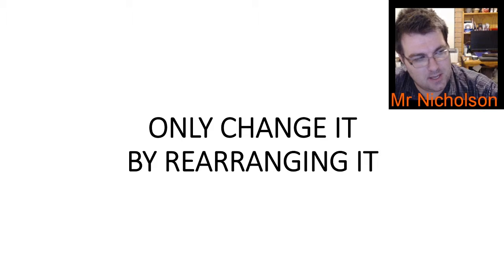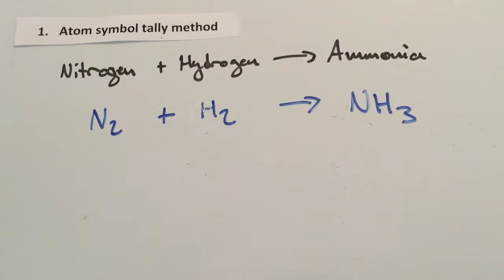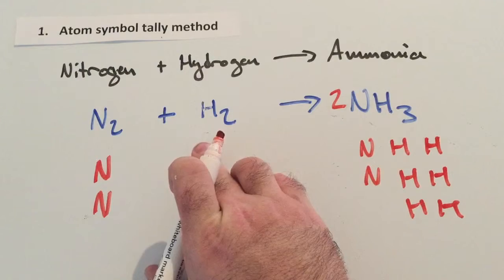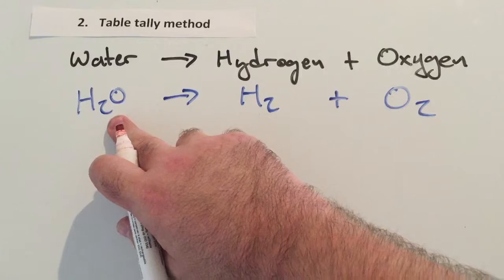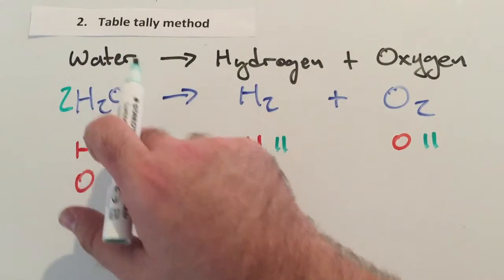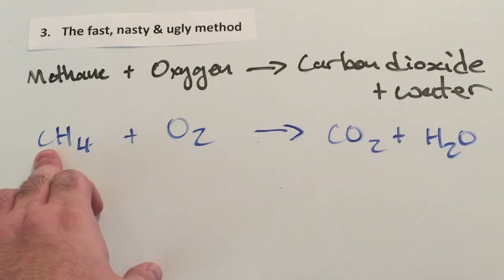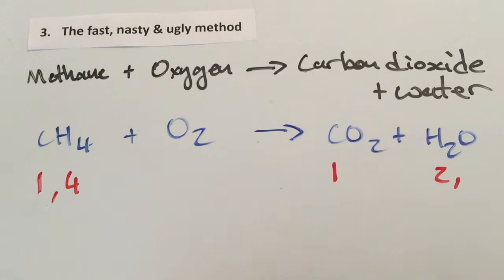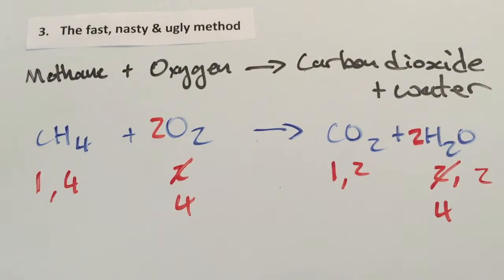ChemSkills101 Balancing Chemical Reaction Equations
A video tutorial that goes through three different ways of balancing chemical reactions.

The music in this video was provided by zircon. zirconstudios.bandcamp.com
The CHEMISTRY WITH NICO series
Originally uploaded January 29, 2016. Reuploaded to SCIENCE WITH NICO February 10, 2016.